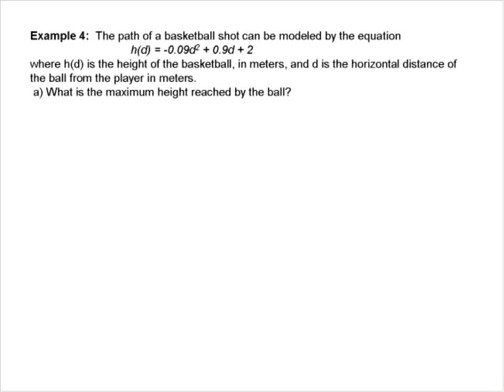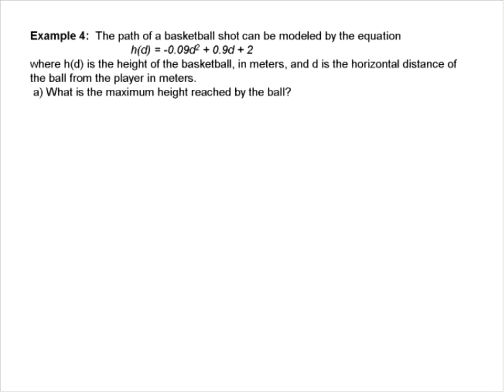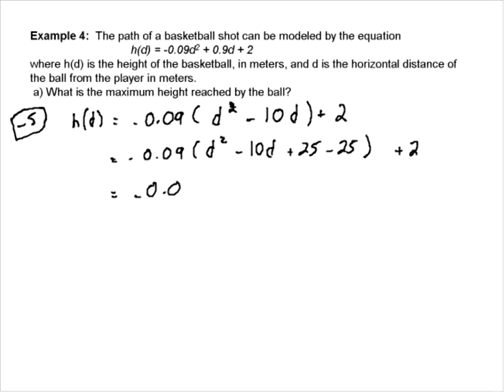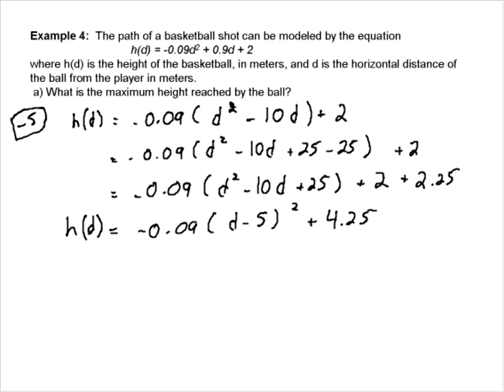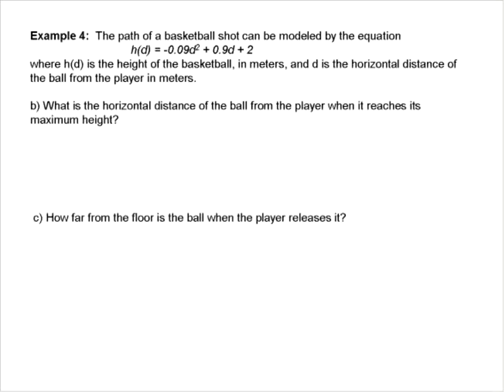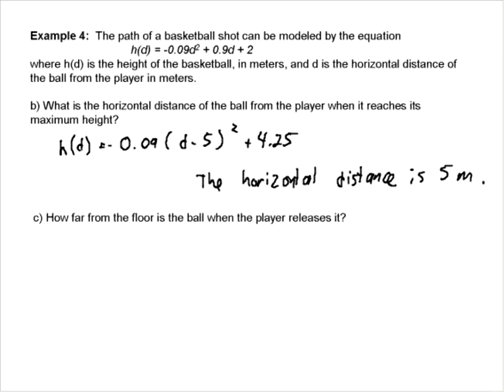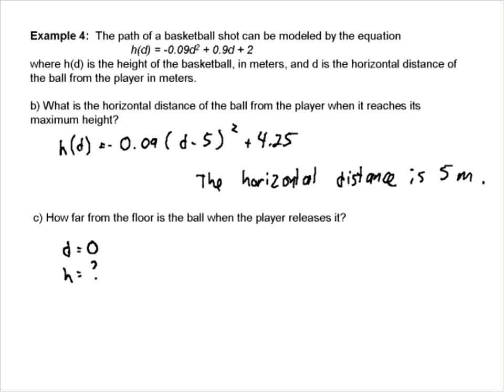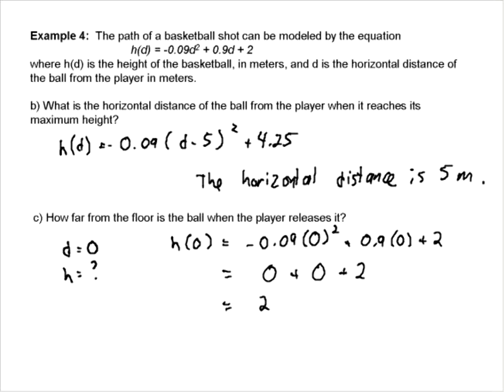Maximizing Height Given an Equation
This will show you how to  use a quadratic function to determine the maximum height an object will travel